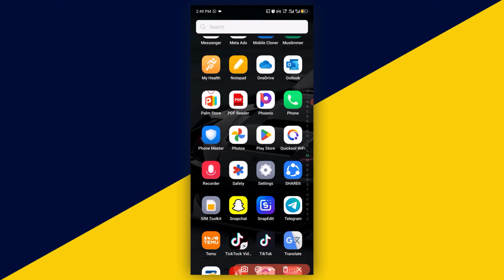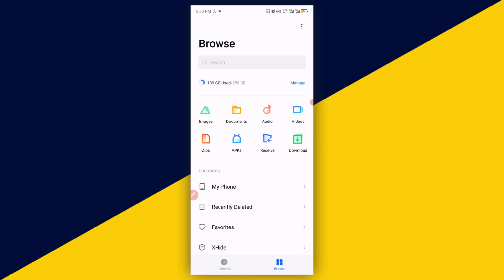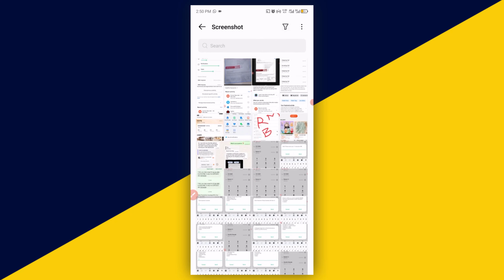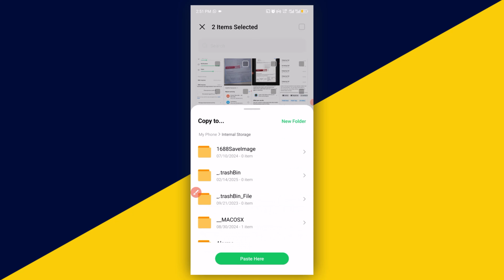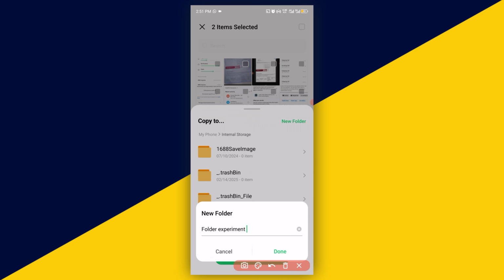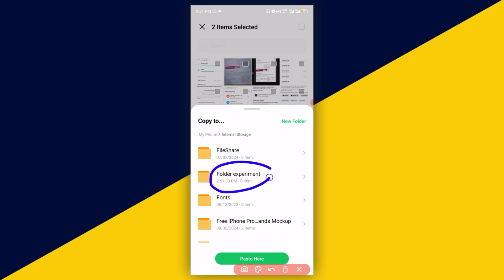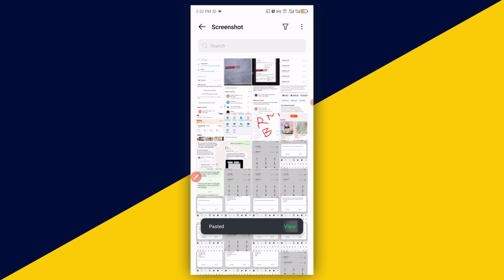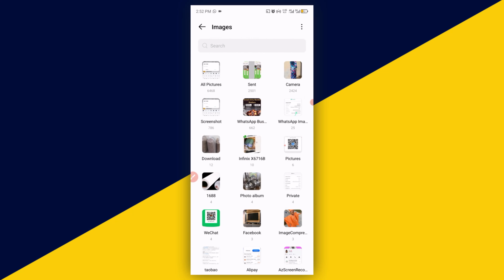Create Folders on Your Android Phone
Is your Android phone cluttered with apps and files all over the place? In this easy tutorial, I’ll show you how to create folders on your Android phone—both on the home screen and in your file manager. Whether you want to group apps by category or organize your documents, this guide makes it simple and stress-free!

🛠️ What You'll Learn:
✅ How to create app folders on the home screen by dragging and dropping
✅ How to rename, move, and delete folders for better organization
✅ How to create file folders using the built-in File Manager or Files by Google
✅ Bonus tips to customize folder icons, use third-party launchers, and manage storage efficiently

🚀 Perfect for students, professionals, and anyone who wants a cleaner, faster Android experience—no tech skills required!

Drop your questions in the comments—let’s get your phone organized and clutter-free! 🧼📲